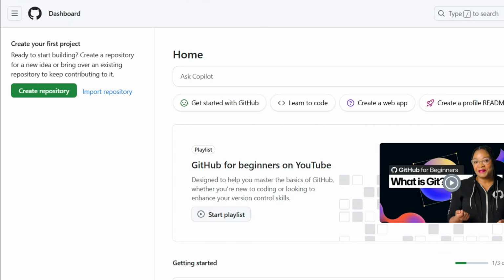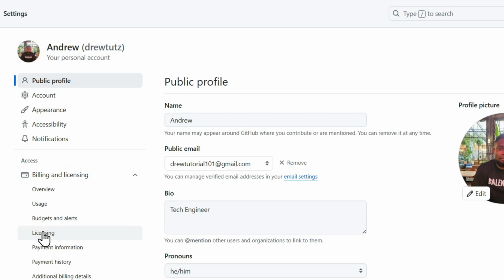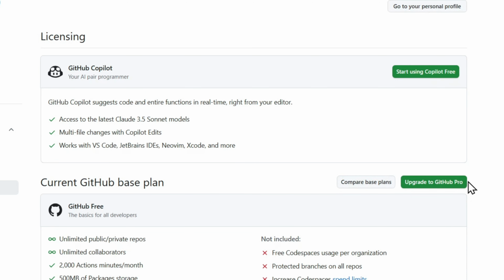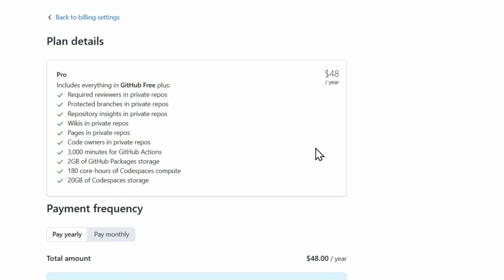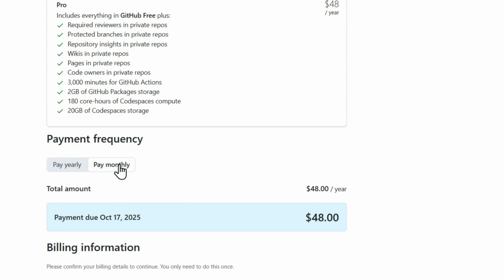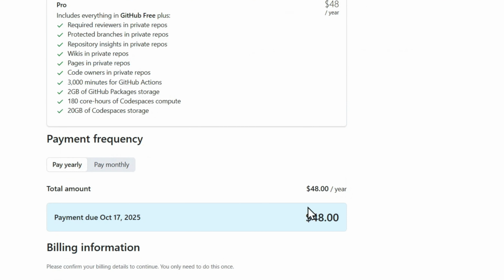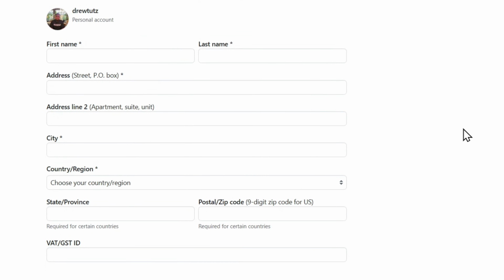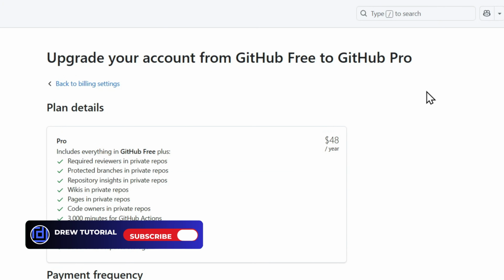How to Upgrade to GitHub Pro | Complete Step-by-Step Guide for Beginners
Want to unlock advanced GitHub features, private repositories, powerful automation tools, and enhanced management options? In this quick tutorial, I’ll show you exactly how to upgrade to GitHub Pro in just a few simple steps.

Whether you're a developer, student, or project manager, GitHub Pro gives you access to essential tools that help you build, collaborate, and manage your repositories more effectively.

In this video, you’ll learn:
🔹 How to upgrade your GitHub account to GitHub Pro
🔹 Where to find the billing and upgrade options
🔹 How to review pricing and features
🔹 How to confirm and activate GitHub Pro
🔹 What benefits you get with Pro (private repos, more CI minutes, advanced insights & more)
🔹 Tips before upgrading

This step-by-step guide is perfect for beginners and anyone who wants to level up their GitHub experience.